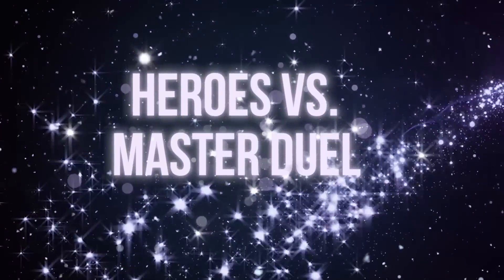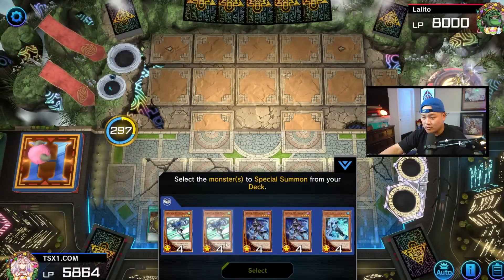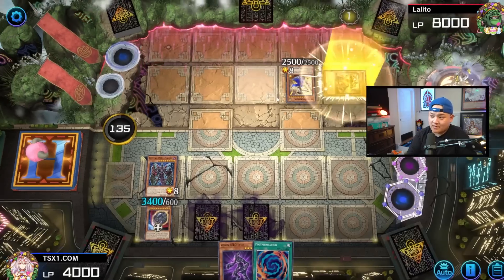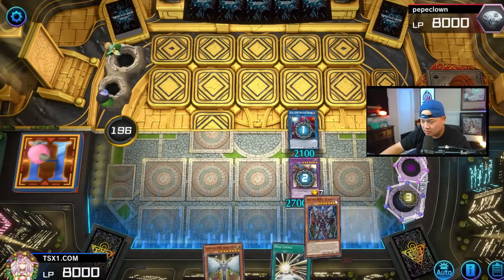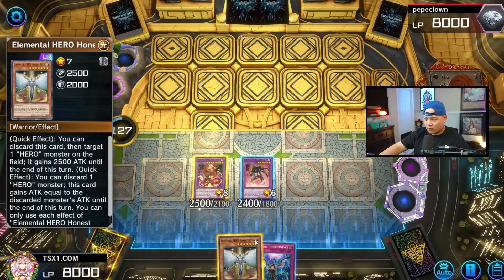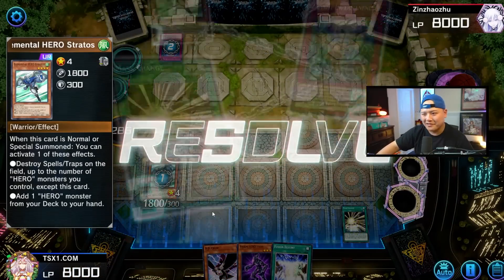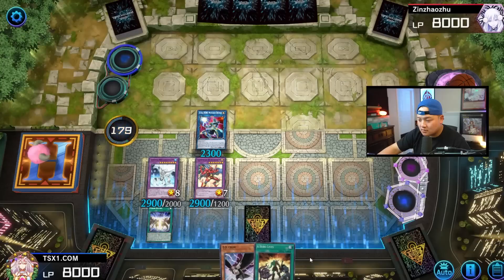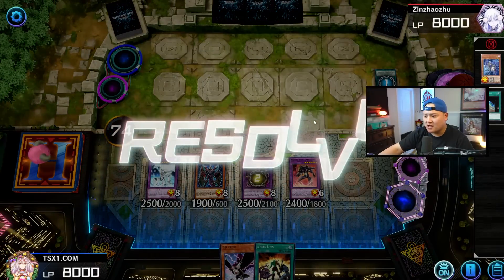Jaden Is UNDEFEATED In Yu-Gi-Oh Master Duel.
@ teamsamuraix